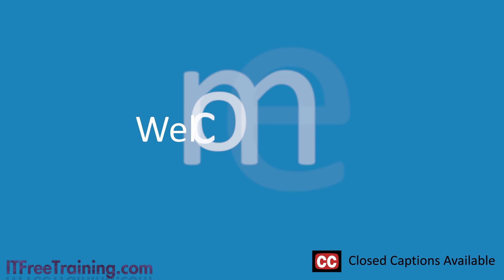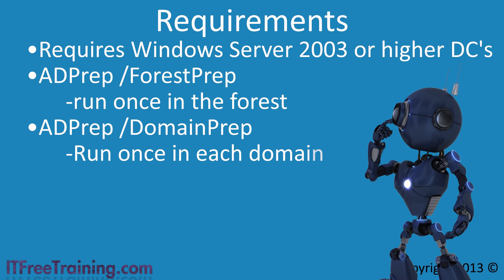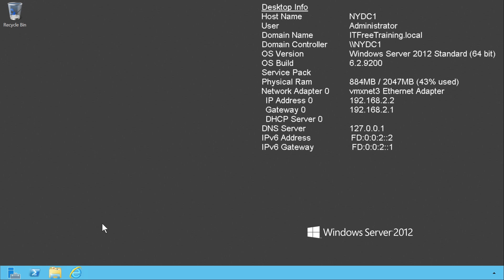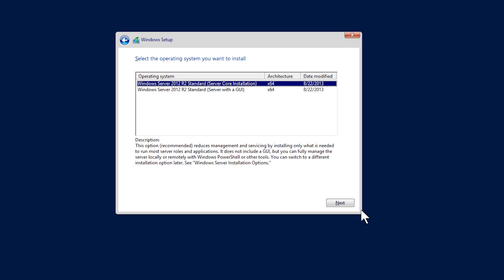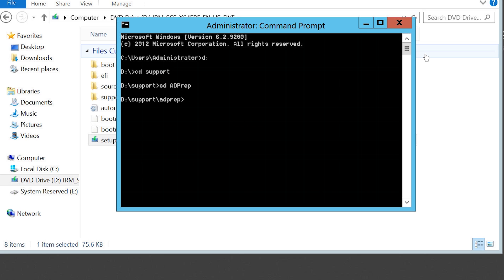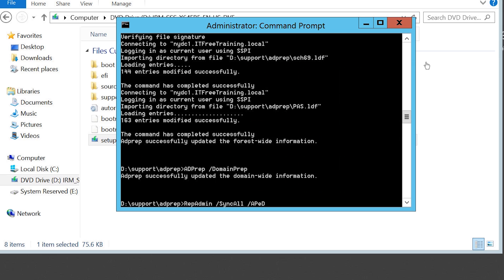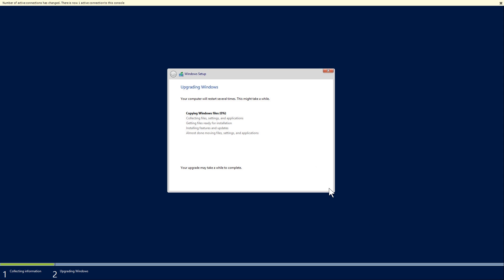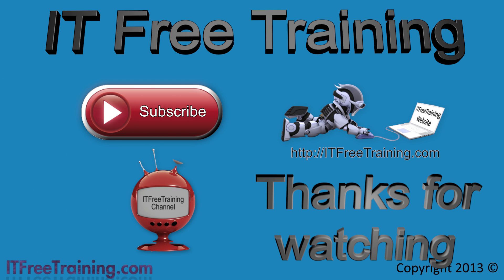Upgrade Windows Server 2012 to 2012 R2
This video will perform an in-place upgrade of Windows Server 2012 Domain Controller to Windows Server 2012 R2. for more of our always free training videos. An in-place upgrade will keep the existing documents and settings on the server. Windows Server 2012 R2 is consider an incremental upgrade as it adds features to the operating system rather than make major changes to the operating system.

Requirements
Before you deploy your first Windows Server 2012 R2 Domain Controller, either upgrading an existing Domain Controller or promoting an existing Windows Server 2012 R2 Domain Controller, there are a few requirements that need to be met before the first Domain Controller is deployed.
1) Before installing the first Windows Server 2012 R2 Domain Controller, all existing Domain Controllers need to be upgraded to Windows Server 2003 or above.
2) ADPrep /ForestPrep needs to be run once in the forest. ADPrep can be found on the Windows Server 2012 R2 DVD. It only needs to be run once before the first Windows Server 2012 R2 Domain Controller is deployed. You should use the latest DVD that you have to make sure that your schema is the most recently update as possible.
3) ADPrep /DomainPrep needs to be run in each domain that you plan to deploy Windows Server 2012 R2 Domain Controllers. It only needs to be run once.
If you want to try Windows Server 2012 R2, you can add it at any time to the domain as a member server. You do not need to run ADPrep before adding the Windows Server 2012 R2. This is only required if the server is a Domain Controller or being promoted to a Domain Controller.

Demonstration
In this demonstration NYDC1, which is running Windows Server 2012, will be upgraded to Windows Server 2012 R2.
1) In order to perform an in-place upgrade, the operating system that you want to upgrade needs to be booted. When this is booted the setup program needs to be run from the DVD to start the upgrade process.
2) Once the setup has started, select the option install now.
3) Since an operating system is already loaded, setup has access to the networking on the operating system and thus can download updates before the install starts. It is a good idea to download updates before the install as this may help the upgrade run smoother.
4) The next screen will ask for your product key. The product key will determine which edition of Windows will be installed.
5) The next screen will ask which edition for Windows Server you will install. Generally the option here will be server core and GUI. The particular edition that will show is the editions on the DVD that are compatible with the product key that you entered.
6) This screen will ask you to accept the license agreement. It is just a matter of ticking the tick box and moving on.
7) On the "what type of installation do you want", the top option "Upgrade: Install Windows and keep files, settings and applications" needs to be selected. This will upgrade the existing operating system. The second option "custom: install Windows only (advanced)" will install a fresh copy of Windows and thus any programs, documents or settings will not be kept.
8) Setup will perform a compatibility check of the system. This will check for any known problems that may cause problems with the upgrade. For example, if there is not enough memory in the computer this will be reported. However, 3rd party software is not tested, so you will need to check with your vendor if this software is compatible.

ADPrep
ADPrep is found on the setup DVD in the folder source\ADPrep\ADPrep.exe
Run ADPrep /ForestPrep once in the forest.
Run ADPrep /DomainPrep once in each domain.
Once complete, you can run the command RepAdmin /SyncAll /APeD
This command will force a sync to all the other Domain Controllers in the domain. It is a good idea to wait for a domain sync after running ADPrep if you are planning to deploy a Domain Controller shortly after running ADPrep

"System Requirements and Installation Information for Windows Server 2012 R2 Preview"